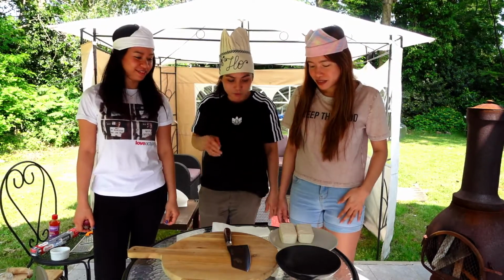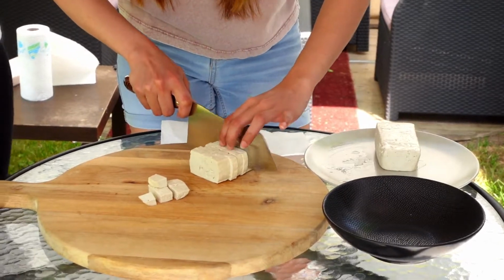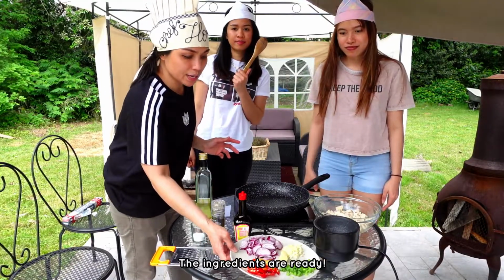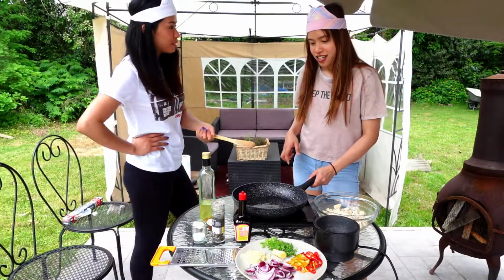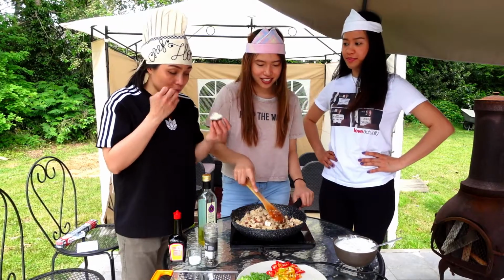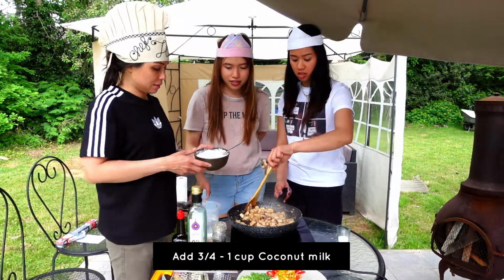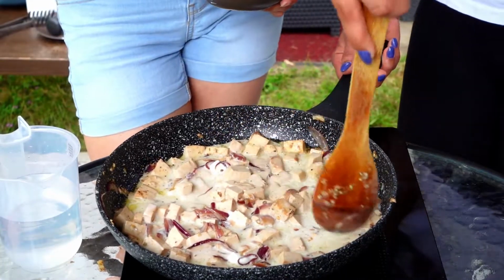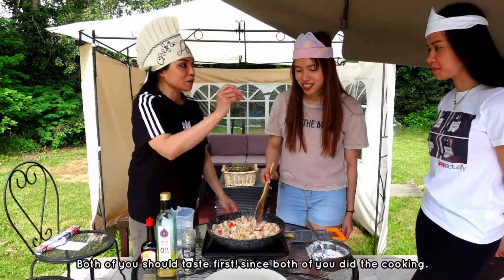BICOL EXPRESS in Belgium | TOFU | EASY RECIPE to cook | You will Love it!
Hi! This is Queen… queen of T 😊
Cooking Vegetarian Recipe: BICOL EXRESS specialty dish from Bicol Philippines. Simple and delicious recipe.
You can add Herbs: Rosemary, Thyme, Coriander, parsley  etc.

Enjoy Cooking!
-Queen-

Title:    Goji Berry Beat & Timpani Beat
Artist:  Nana Kwabena
Genre:  Hip-Hop & Rap/Pop
Mood:  Funky/Happy